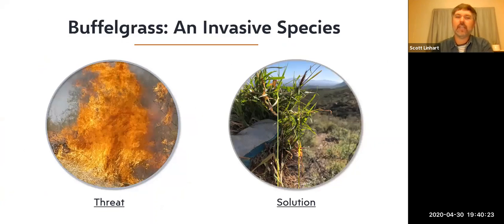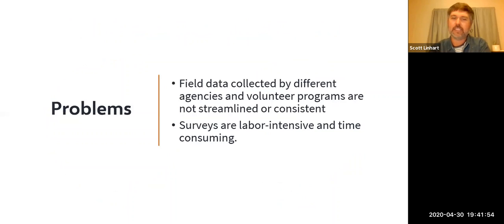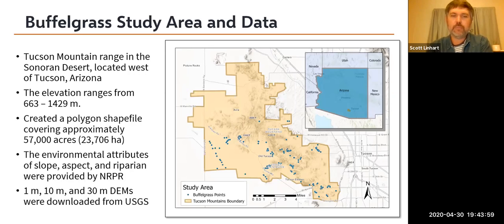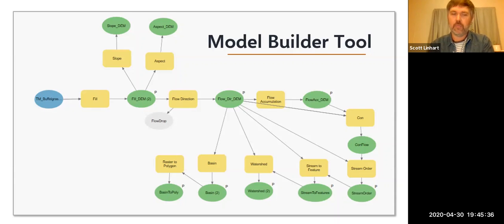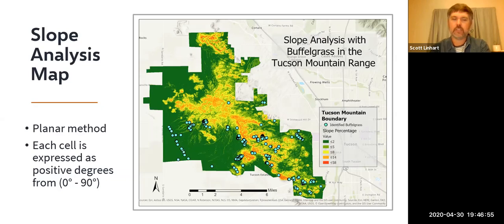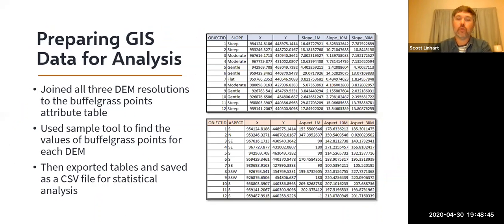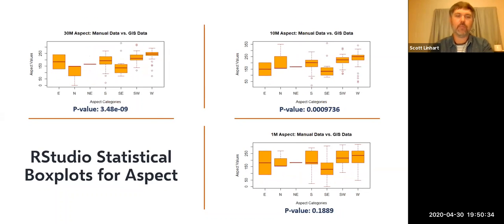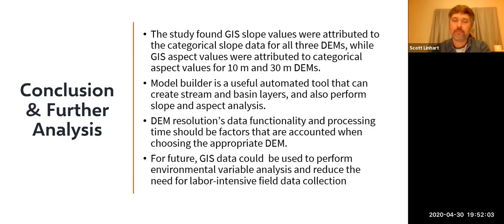GMT20200501 023223 Scott Linh 1686x768 Trim